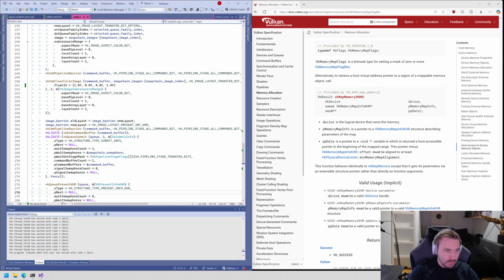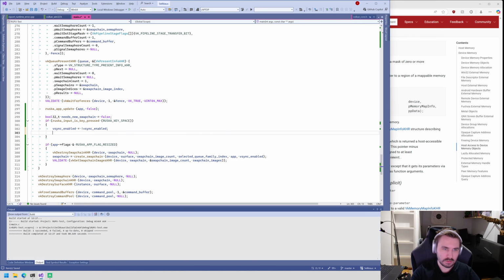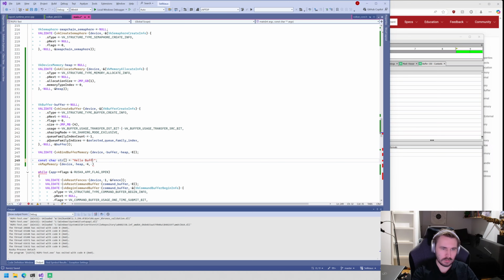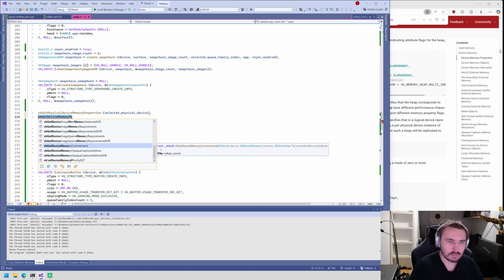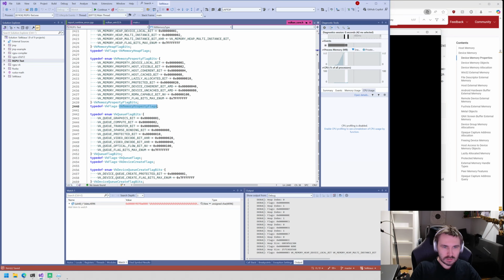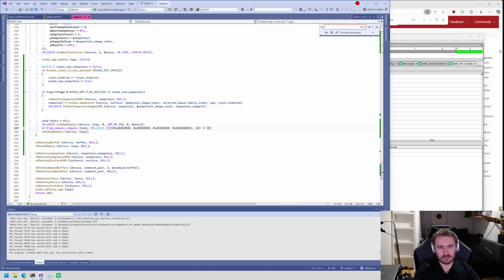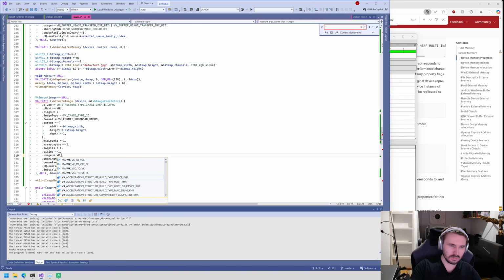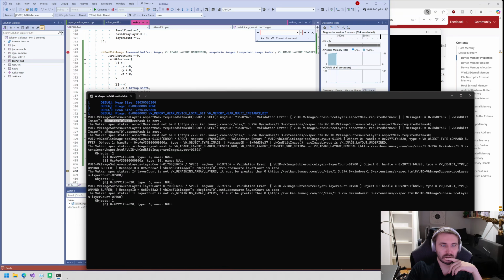Vulkan Adventure Part 2 - Memory, VkBuffer and VkImage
More Vulkan adventures, this time we get image blitted to the screen with bunch of Validation errors!